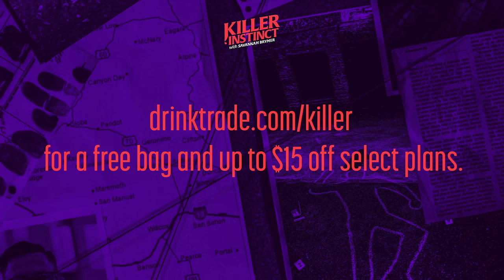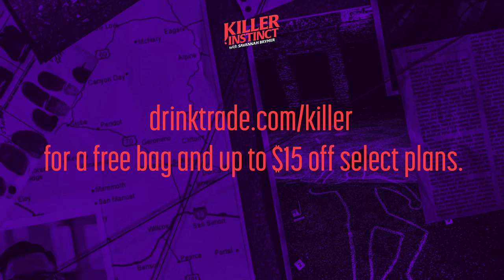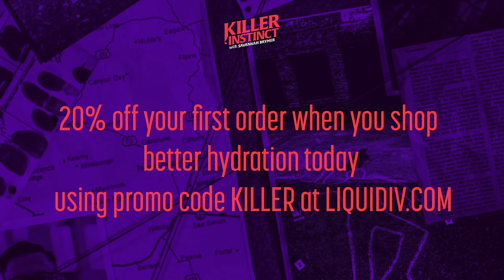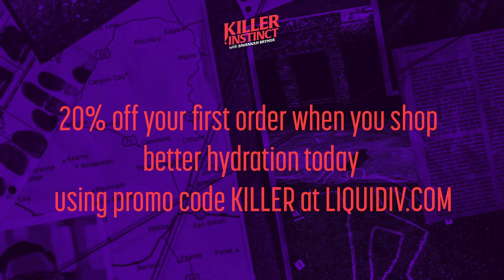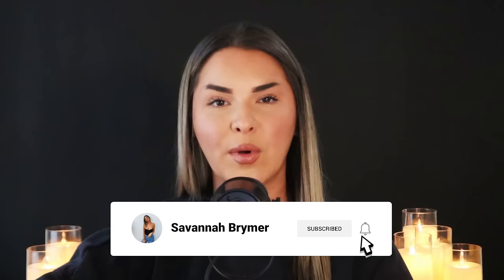SOLVED: Donald Gaskins: The Meanest Man In America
Trigger Warning! This episode contains depictions of sexual abuse and sexual abuse against minors.

 for a free bag and up to $15 off select plans.

If you like the show, telling a friend about it would be helpful! You can text, email, Tweet, or send this link to a friend
Follow Savannah on IG: @savannahbrymer
Follow Savannah on Twitter: @savannahbrymer